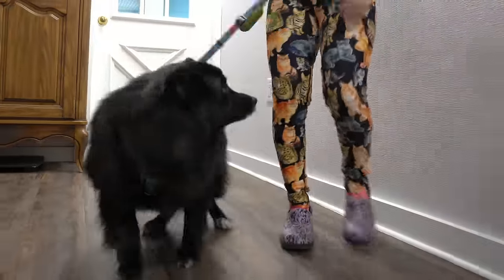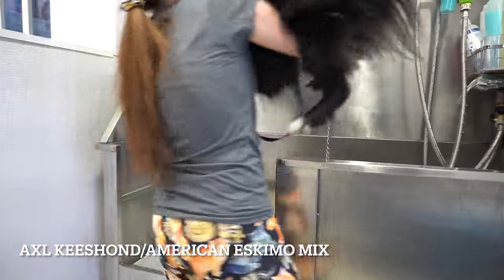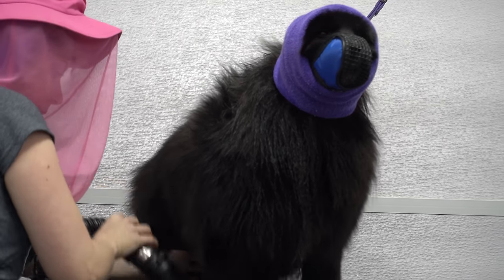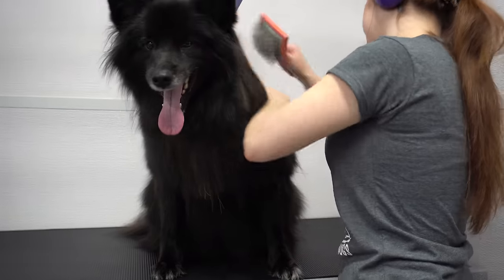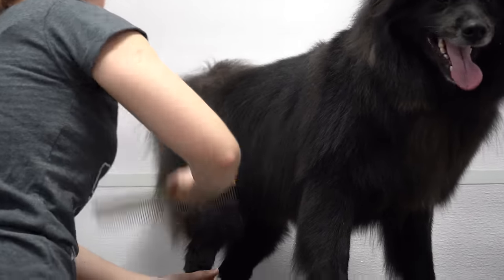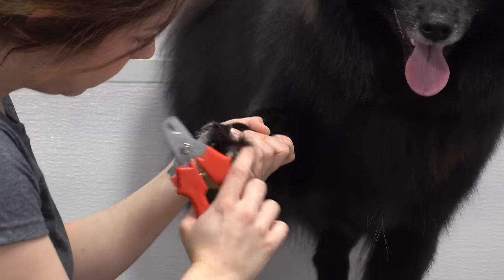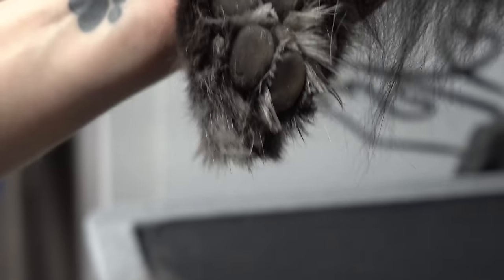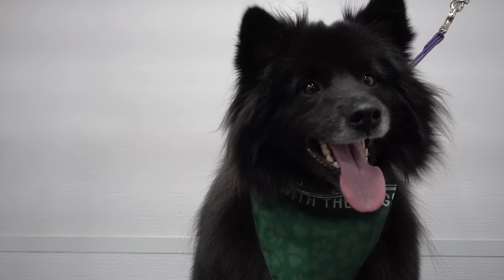Screaming dog deafens his groomer | I've never heard a scream like this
Do you want your pet featured on our channel? Purchase one of our Girl With The Dogs bandanas or frisbee, take a picture of your pet modelling it and send it to . Your pet could be featured as our 'pet of the day' at the end of one of our videos. Please send at least two photos, preferably taken horizontally (landscape mode).